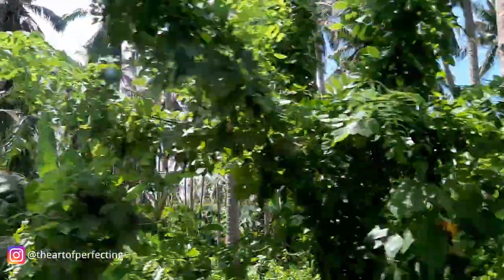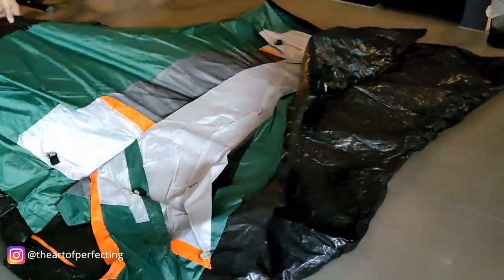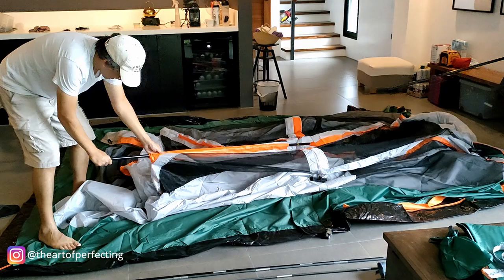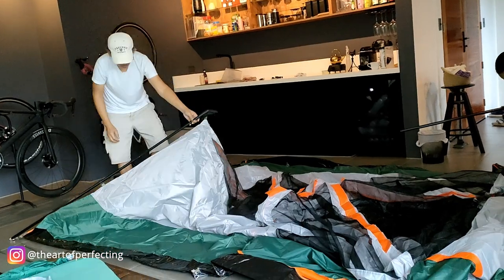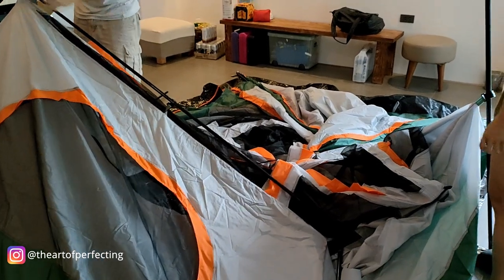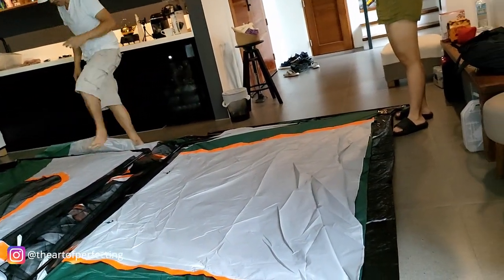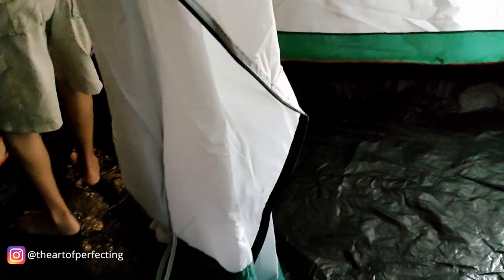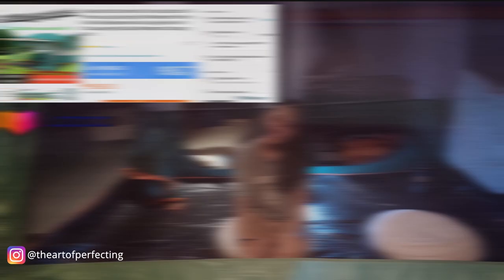Relax Lazada Camping Tent Unboxing 9.9 | Set-up & Tour | Camp in The Philippines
Grab yourself a nice cozy tent for your trip here!